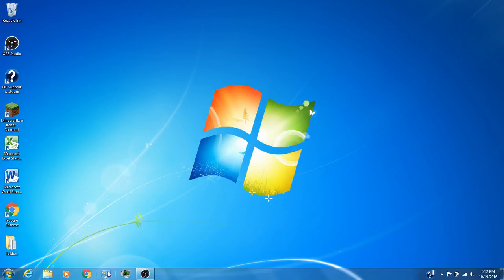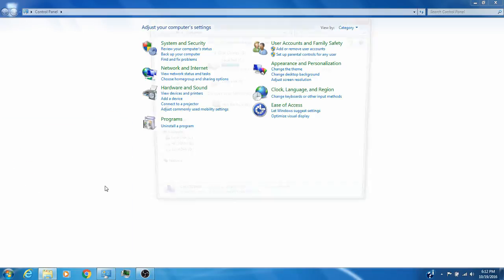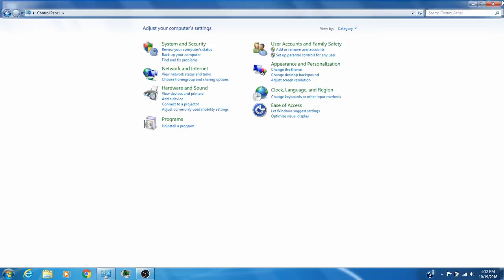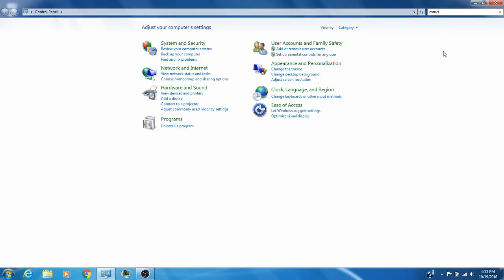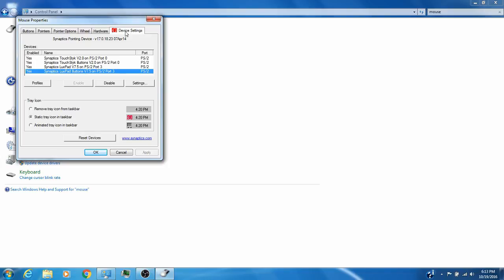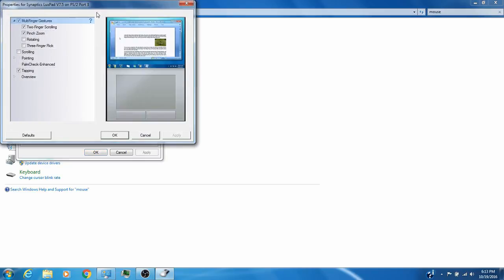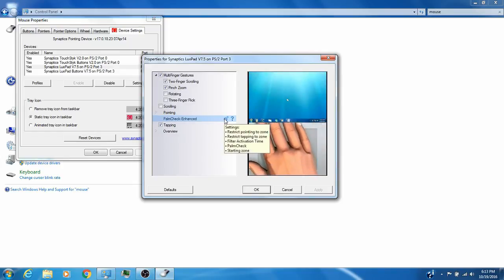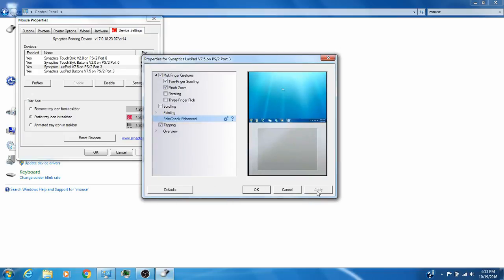Windows 7 How to disable palm check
In this video I will be showing how do disable your plan-check so you can play games properly.